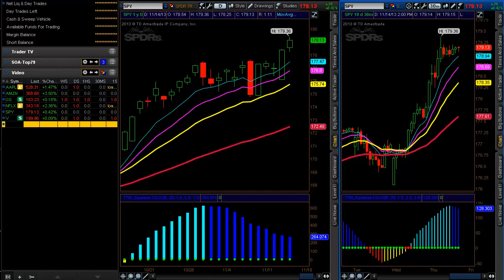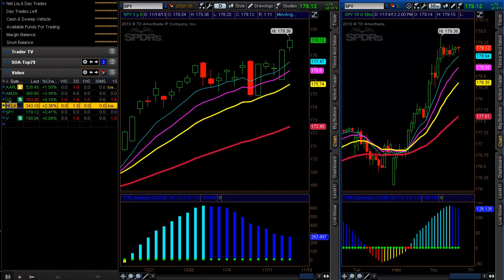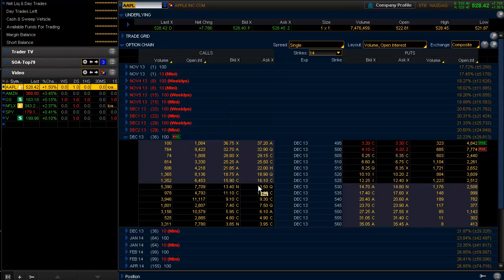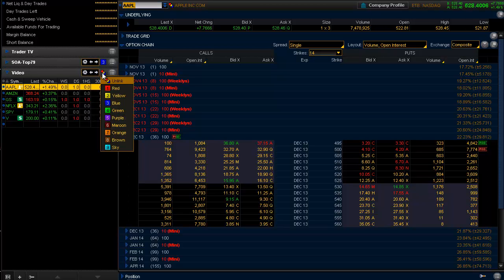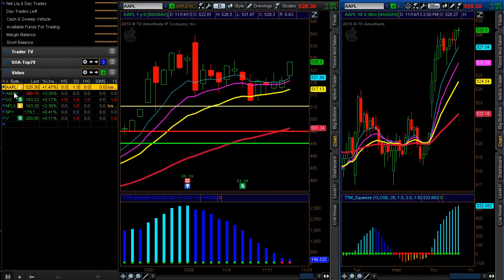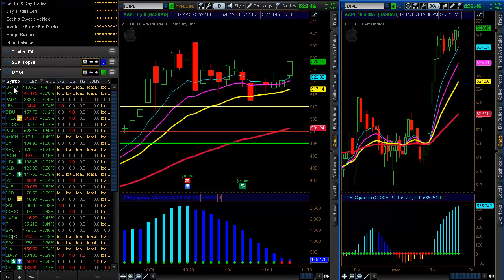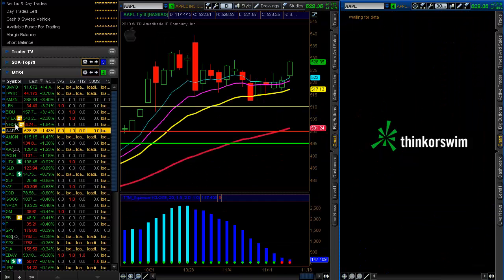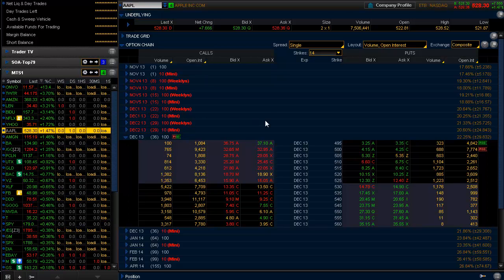Linking Watchlists, Charts, and the Trade Tab in Think or Swim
In this today's video, I'm going to show you how to link up your Think or Swim watch list with your charts and the Trade Tab to make navigating around the ToS platform much more efficient.

This quick trick can easily allow you to scroll through charts much faster and more importantly, allow you to trade faster.